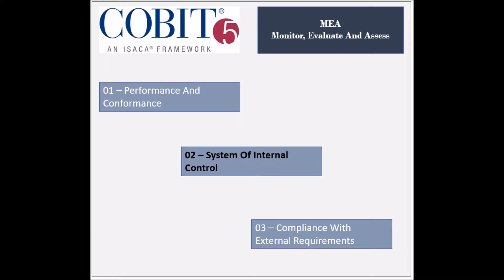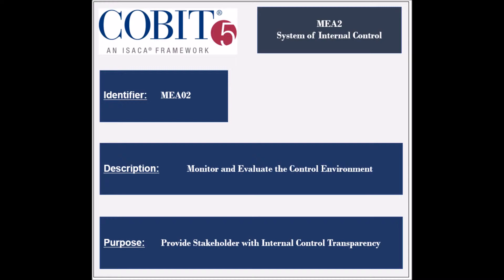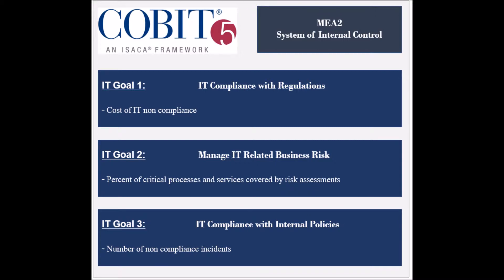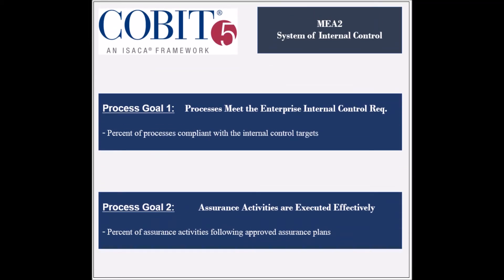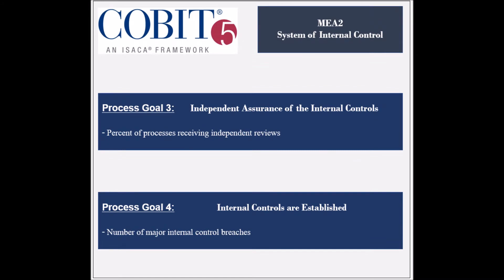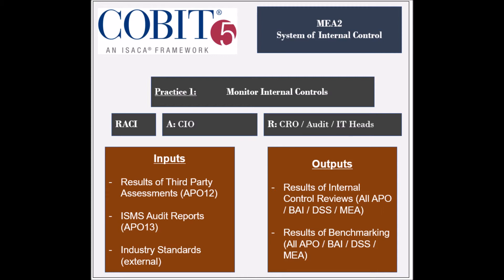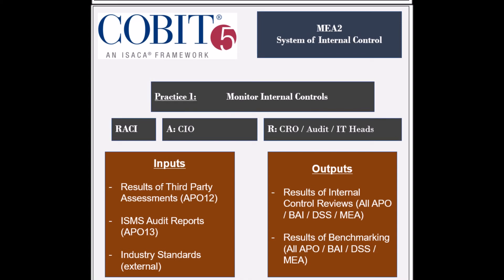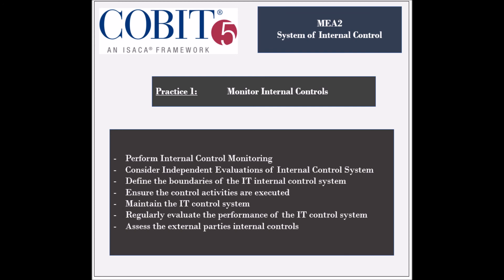COBIT Processes - MEA02 - Internal Control System 1